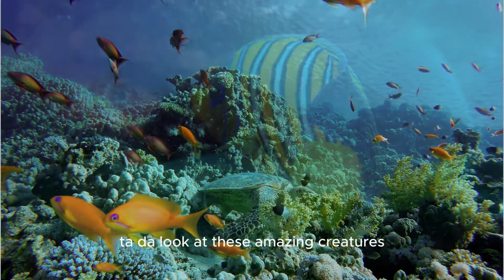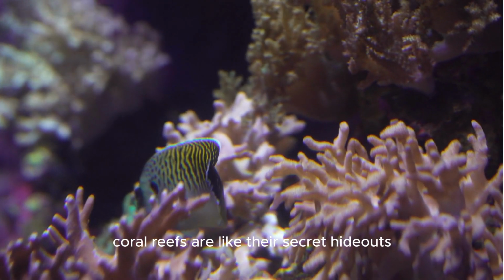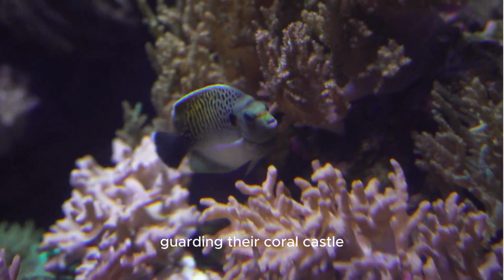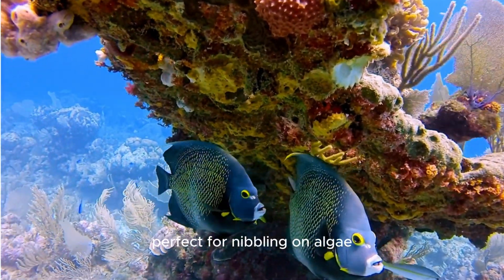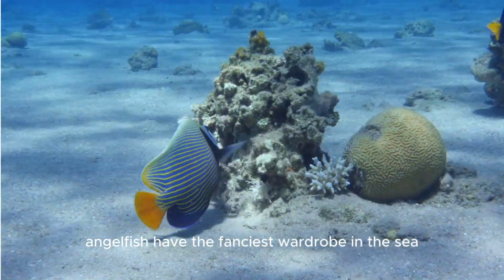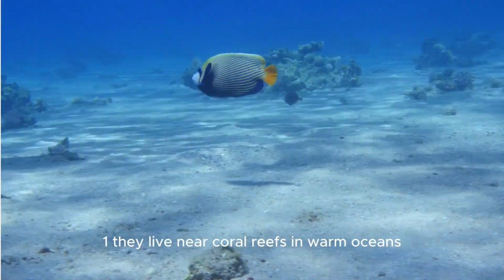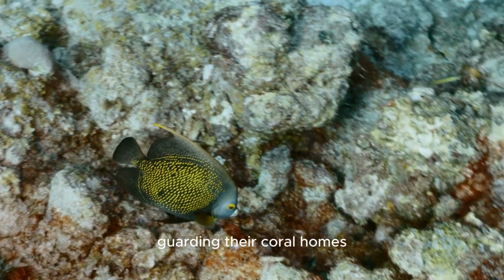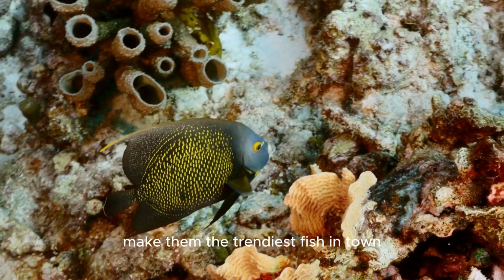Angelfish: A Colorful Underwater Adventure-Kids Learning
🐠 Dive into the Colorful World of Angelfish! 🌈

Welcome to our underwater adventure where we explore the enchanting world of angelfish! 🌊 In this video, we'll discover the vibrant colors, graceful movements, and fascinating facts about these stunning creatures that call coral reefs their home. Join us on this aquatic journey and get ready to be amazed by the beauty of angelfish!

What do you love most about these underwater wonders? Share your thoughts with us!